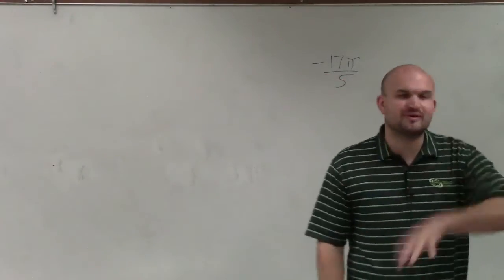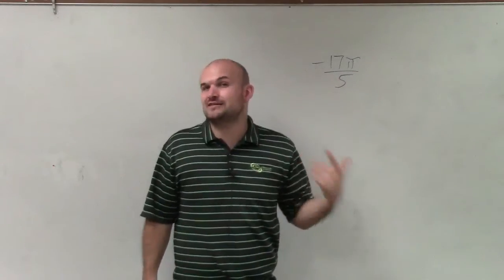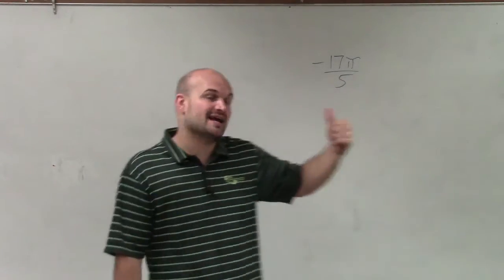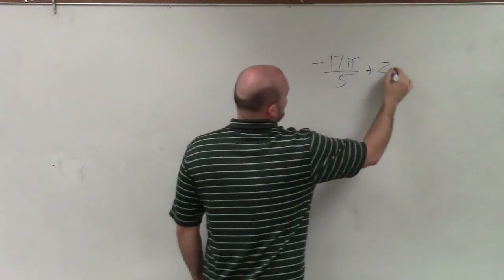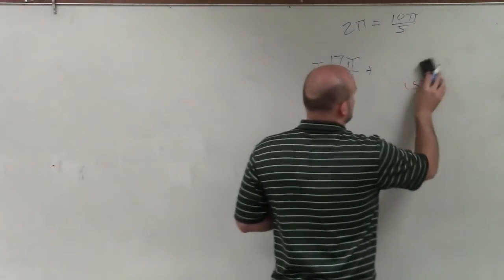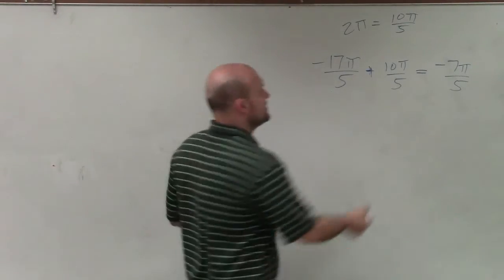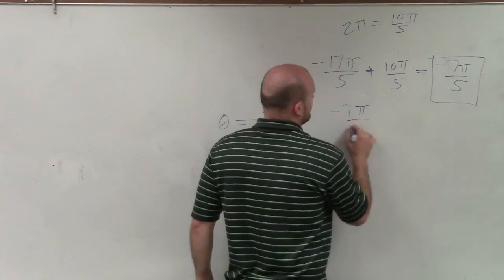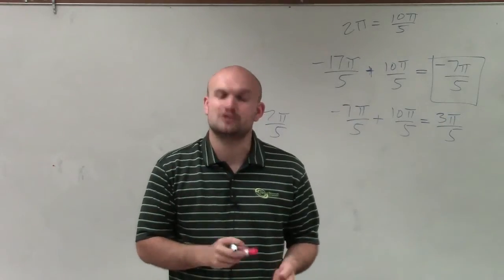Given a negative angle greater than 2pi determine the coterminal angles